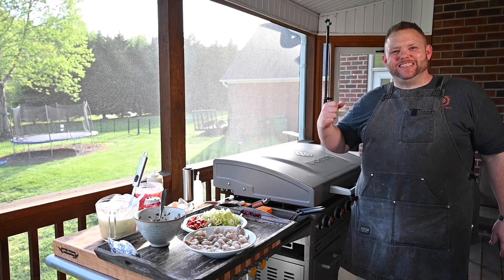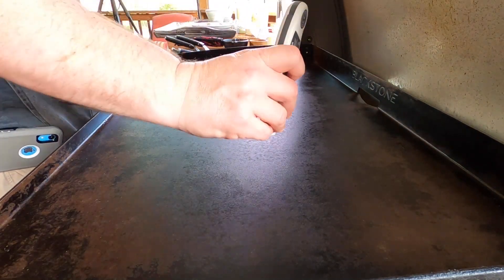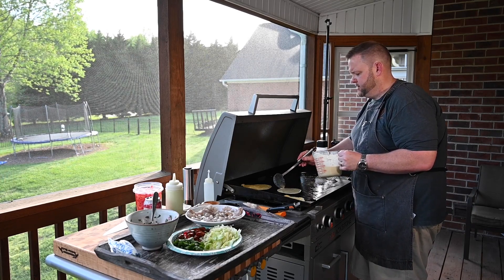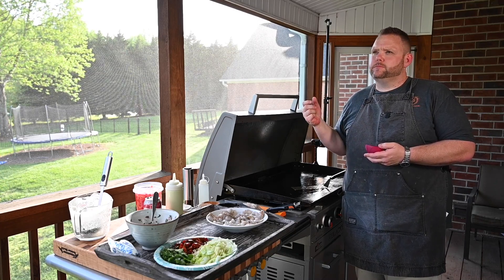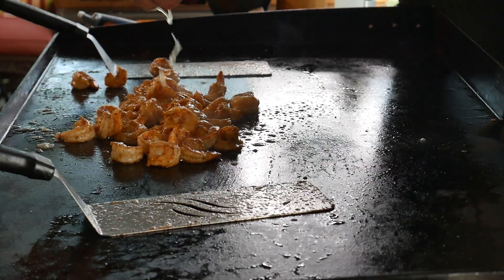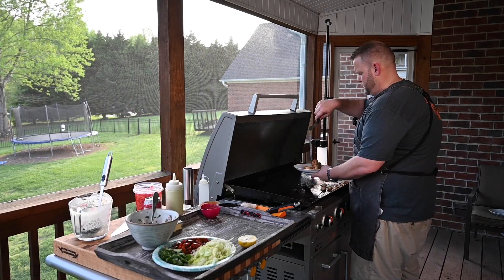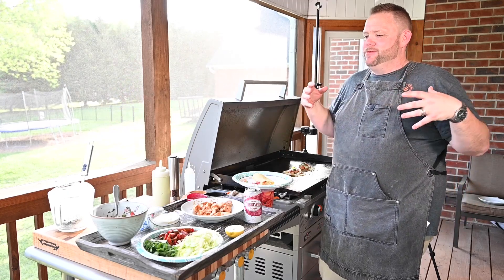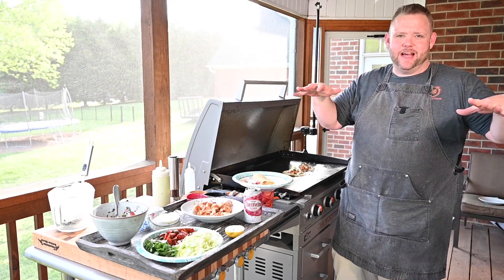Best Shrimp Tacos Ever on the Blackstone Griddle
Shrimp tacos are good, but these shrimp tacos cooked on the Blackstone flat top griddle were phenomenal and really easy. Taco Tuesday just got kicked up a notch!   I made my own taco shells and that recipe is below along with the avocado crema.

Shrimp of your choice

 Spice mixture:
1 tablespoon kosher salt (back off if sensitive to salt)
1-2 teaspoons cracked pepper
2 teaspoons onion powder
2 teaspoons garlic powder
2 teaspoons coriander
2 teaspoons cumin
1 teaspoon Ancho chili powder (optional gives it a little heat)
2 teaspoons regular chili powder

Taco Shells
Shells
2 Eggs
1 Cup milk
2/3 teaspoon salt
6 Tablespoons yellow cornmeal
3/4 cup corn starch
2 Tablespoon melted butter

Steps for shells:

1 - Beat eggs and salt together
2 - Add cornmeal and mix well
3 - In a separate bowl, mix cornstarch and milk together until smooth
4 - Add cornstarch mixture to eggs and cornmeal mixture.
5 - Melt butter in a separate dish.
6 - Pour melted butter in mixture, stir well.
7 - Make your desired size of shells.  See video of how I do mine

Avocado crema
1 Avocado
1/2 - 3/4 cup sour cream
half a lime
1/4 - 1/2 teaspoon salt
1/4 teaspoon pepper

Mash avocado up or in a blender combine all until a consistency that you can squirt or to your liking.

1 red onion sliced thin
3/4 cup vinegar (can use apple cider too)
1/4 cup water
1 - 2 teaspoon fine salt
1-3 tablespoons sugar (what ever your desired sweetness is)

Place onions in a jar.
Bring the vinegar, water, sugar, salt to a boil and pour over the onions.
Put the lid on the jar and let set for at least 1 hour.  Preferably overnight before use.

For some spice add a jalapeno to the onions.

Pico
1/2 cup diced tomatoes
2-3 tablespoons jalapeno
1/4 cup onion
1/4 cup or whatever your taste cilantro
Squirt of oil
Salt and pepper to taste (1 teaspoon salt and 1/4 teaspoon pepper)